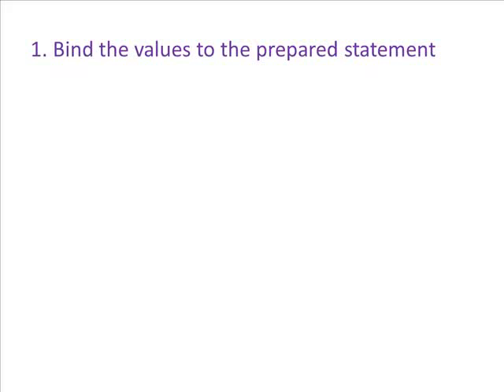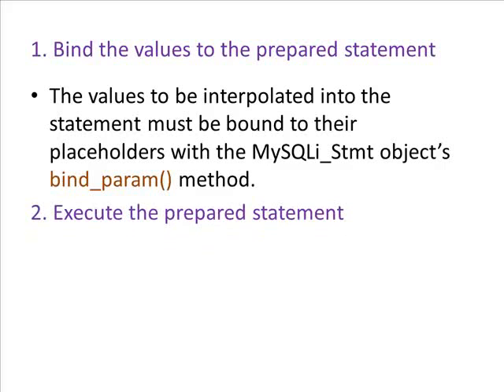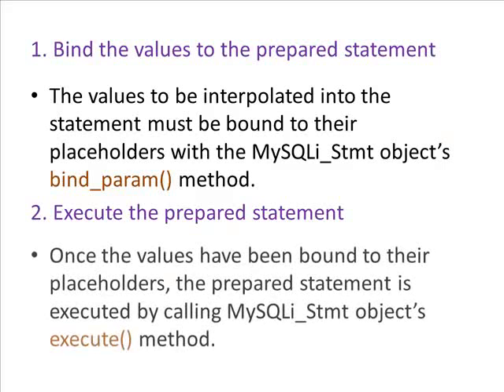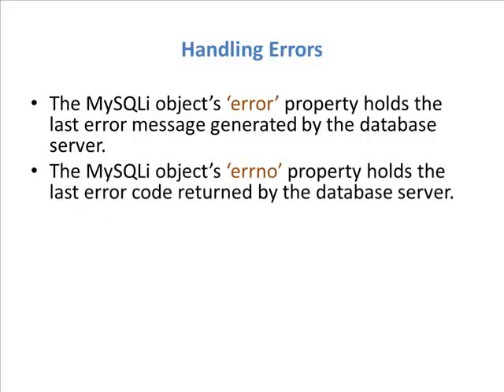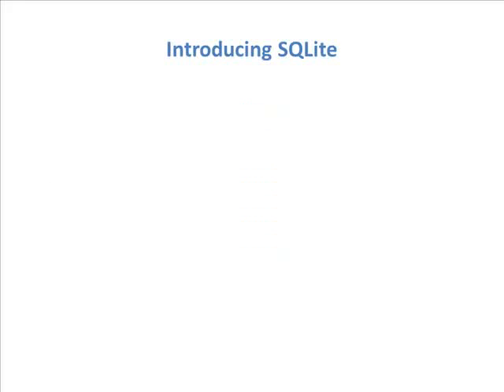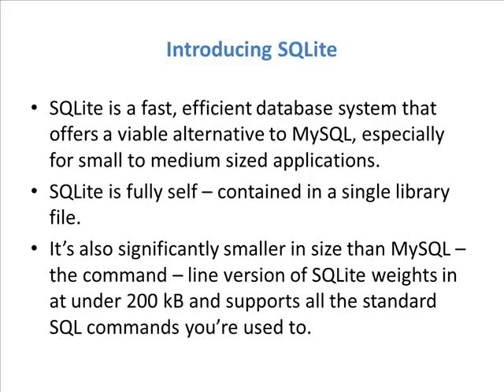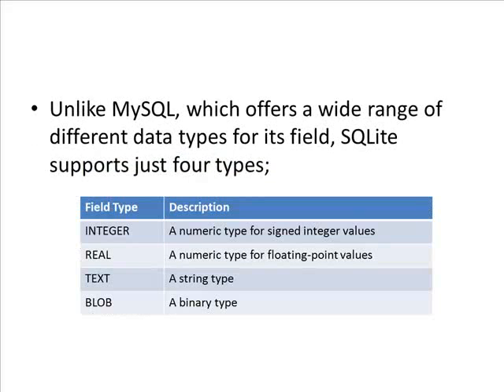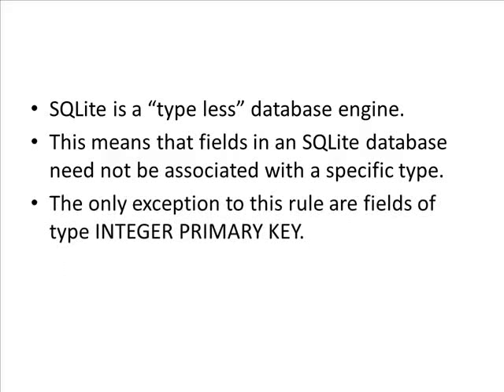PHP_vs_C_Sharp[Database_Usage-Part C]-Part 10.mp4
This video set, concentrate on comparison between PHP language and C#, which helps the viewer to gain a basic idea about both languages.

PHP vs C Sharp[Database Usage - Part C] - Part 10